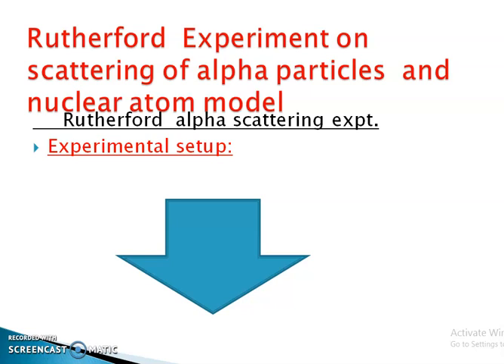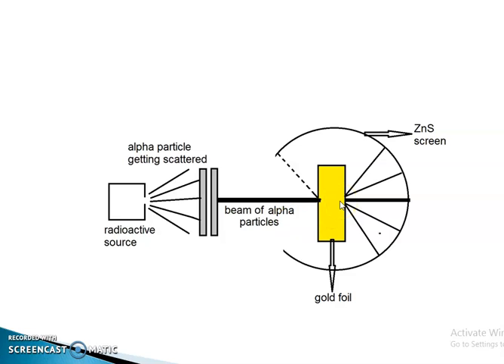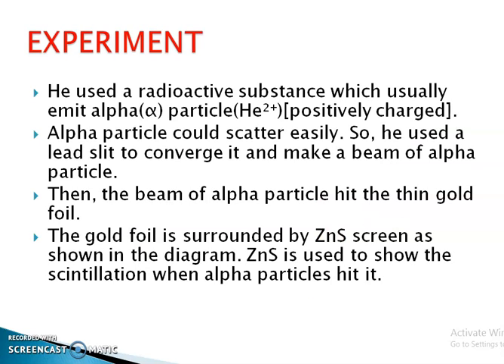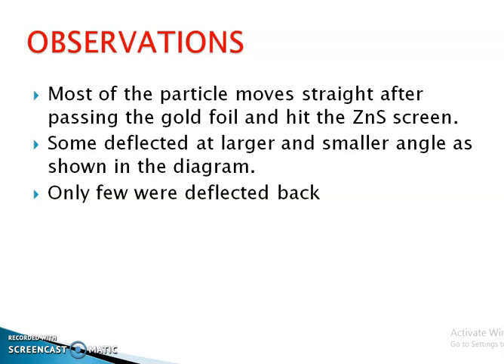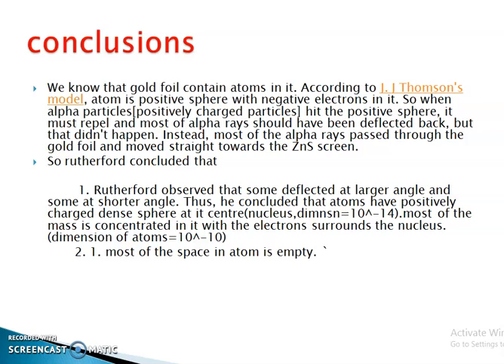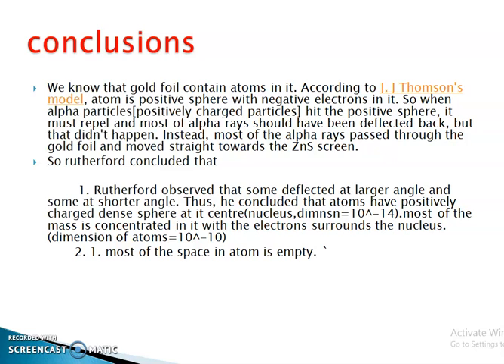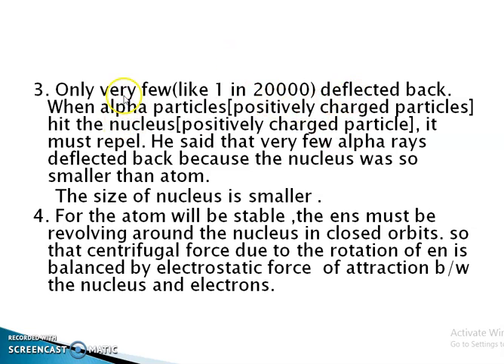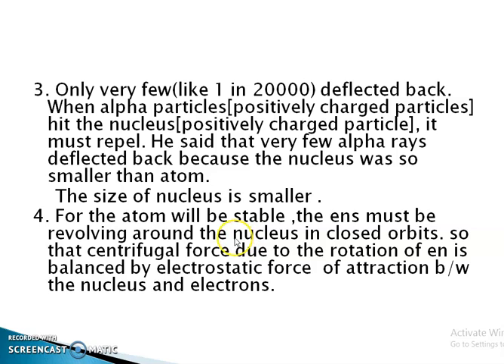Rutherford Alpha Scattering Experiment# atomic physics part 1# B.Sc.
PPT Presentation on alpha scattering experiment